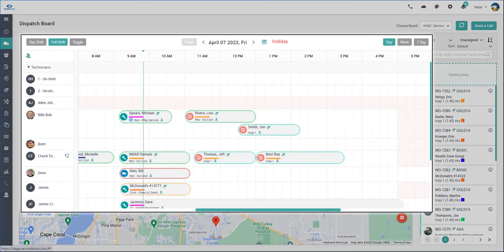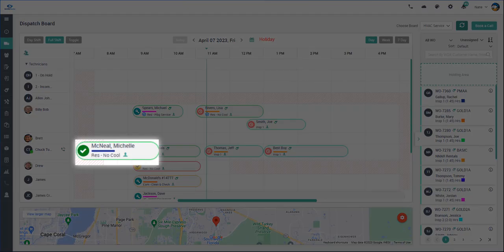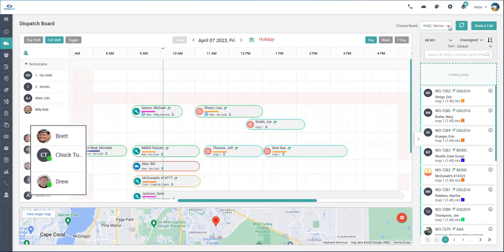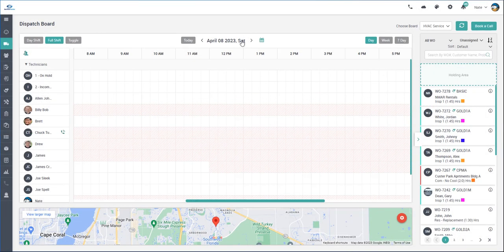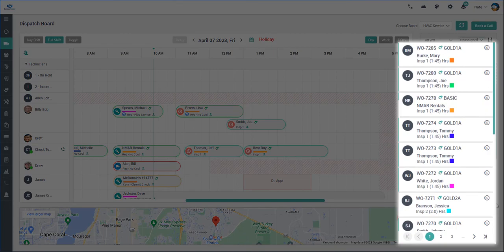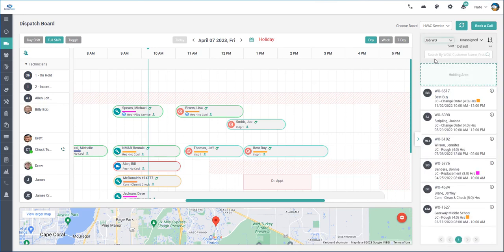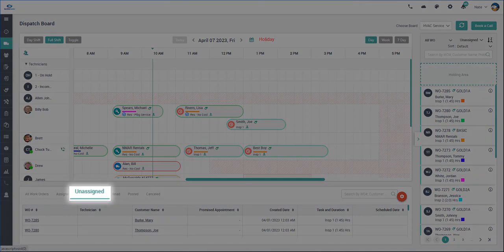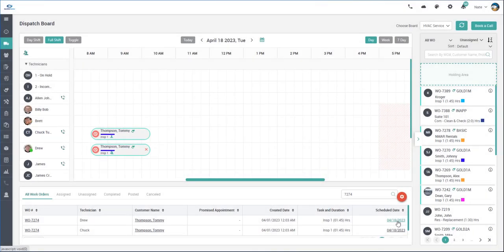Dispatch Board Tutorial